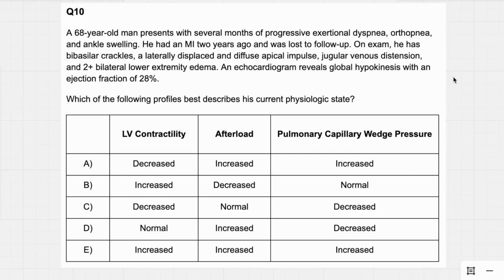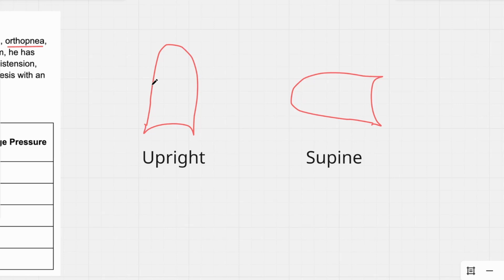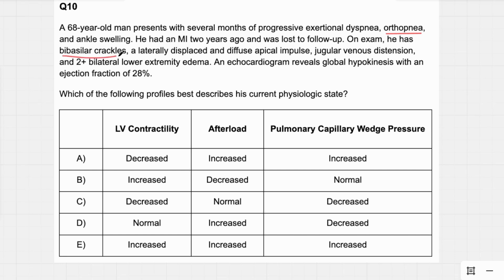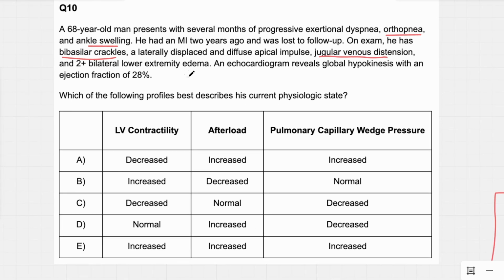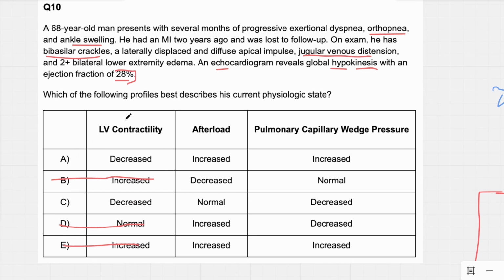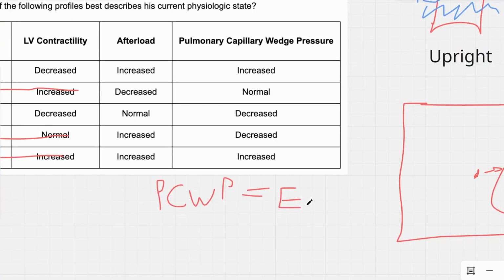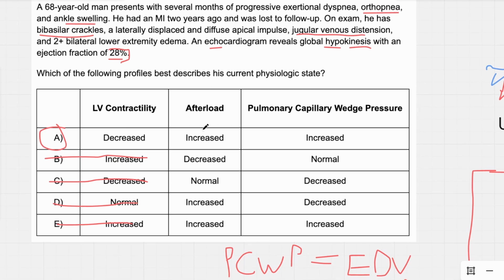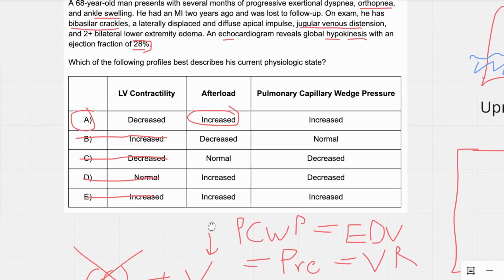(Pre)Test Q10 - Cardio - CHF